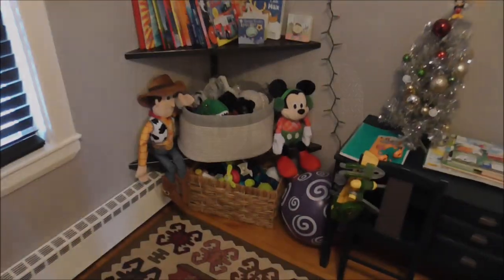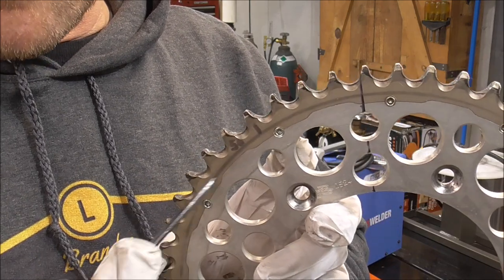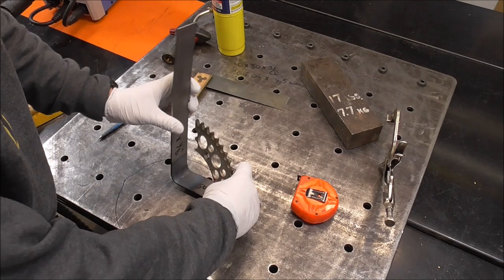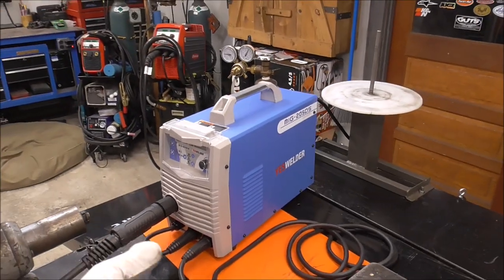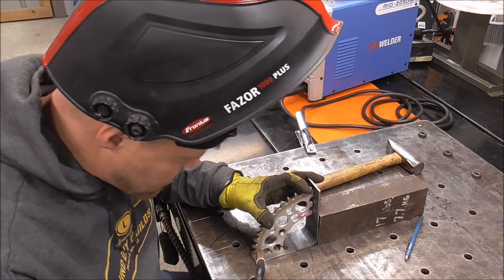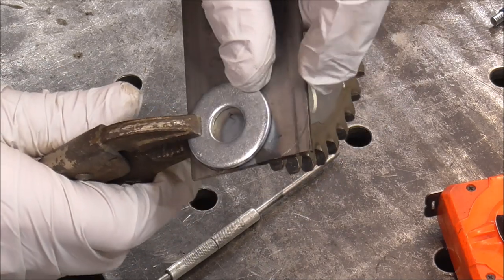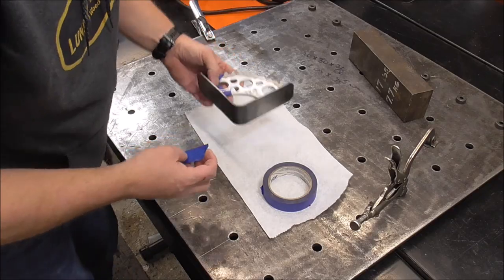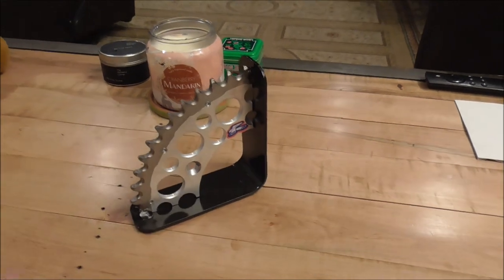MIG Welding Metal Project Shelf Bracket Bookends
MIG Welding Metal Project Shelf Bracket Bookends. This week we are fabricating bookends that could also be used as shelf brackets using a scrap motorcycle sprocket and some 2" flat bar. Last week I fabricated a metal and wood floating corner shelf so I decided to add some custom book ends.  This is a fun DIY How To beginner welding project that would make a great gift.

5/8" x 1" Shoulder Bolt (EBay)
12" F- Clamps (Harbor Freight)
1/2" Impact tool
4 1/2" Grinder
Cordless Circular Saw
1/4" Impact